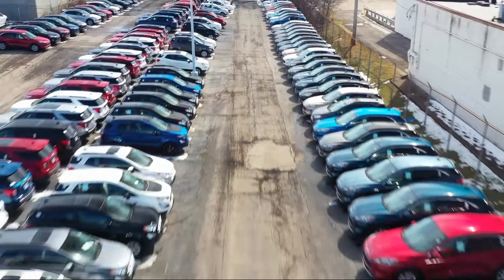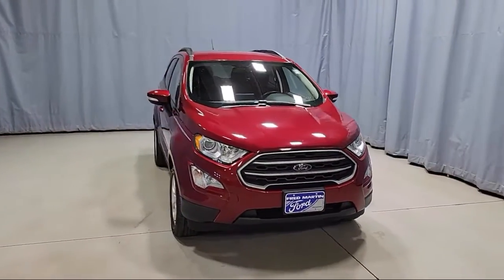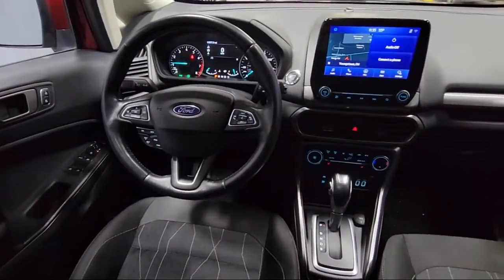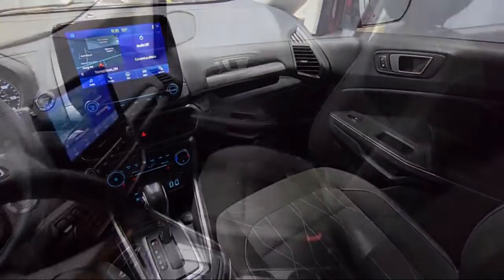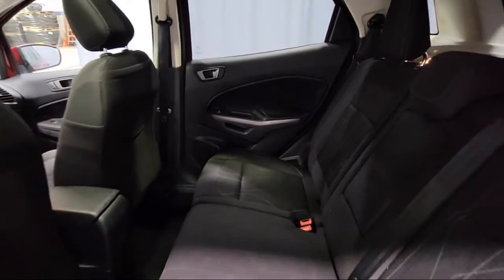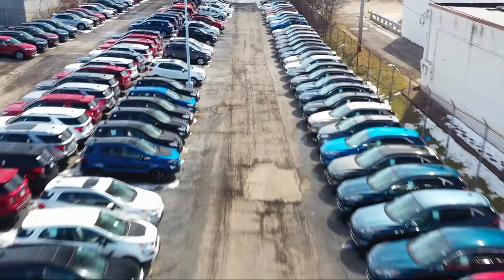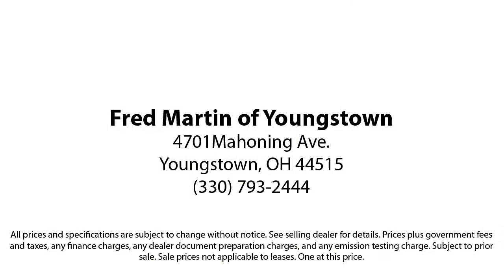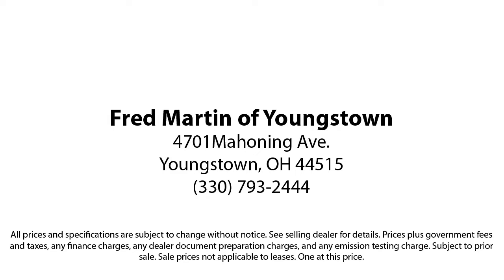2020 Ford EcoSport SE Sport Utility Youngstown New Castle Kent Warren Boardman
2020 Ford EcoSport SE Sport Utility Stock Number: P9457 Vin:MAJ6S3GL1LC328980.